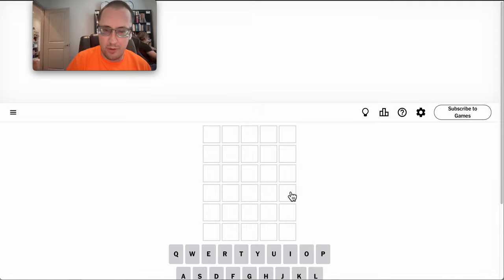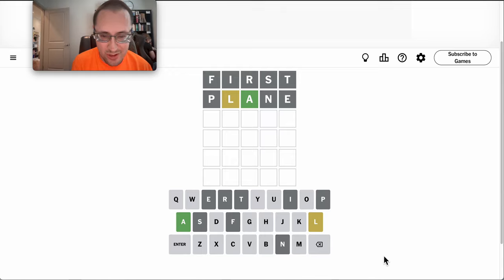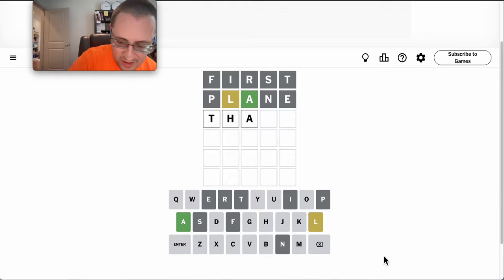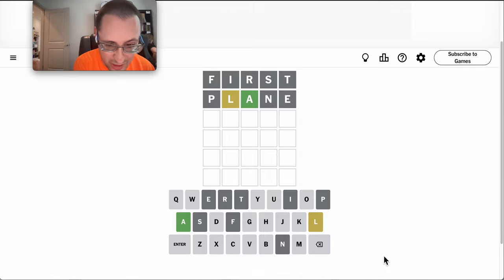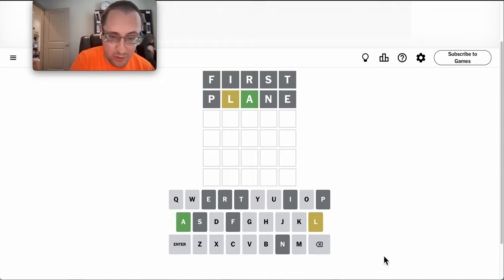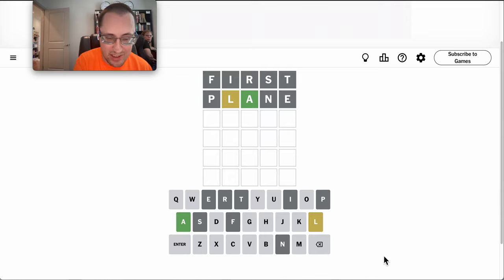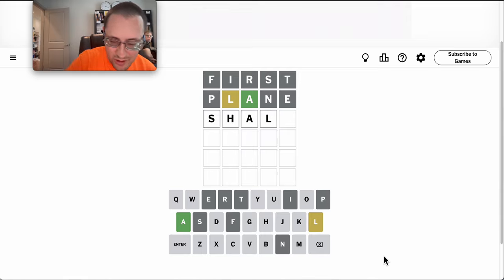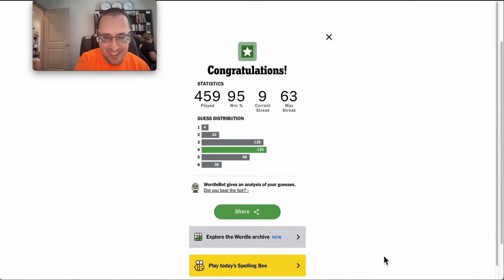Wordle 2024 08 01